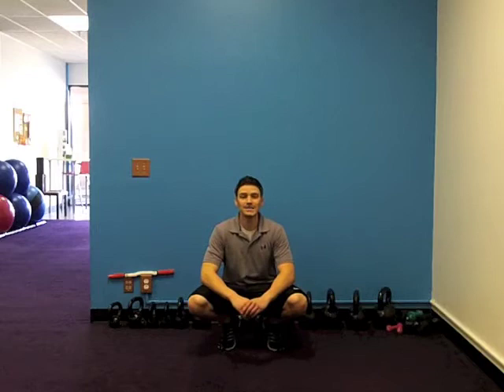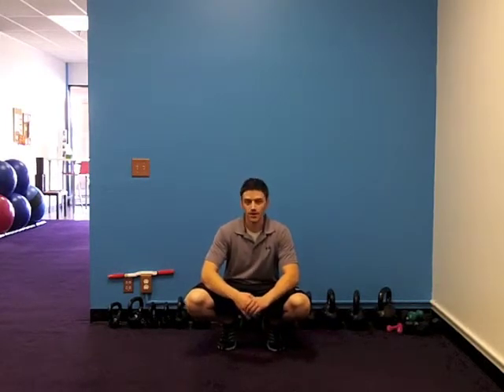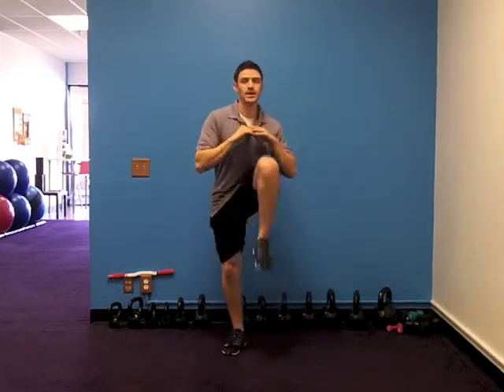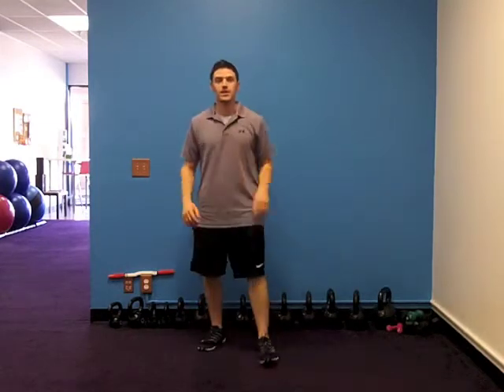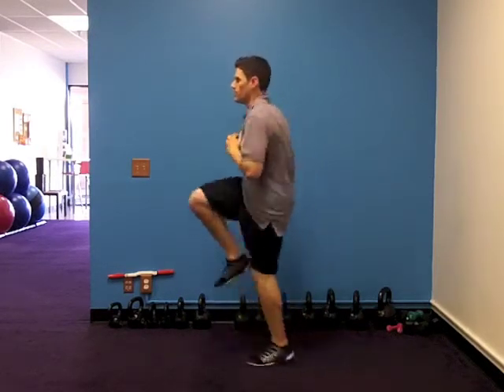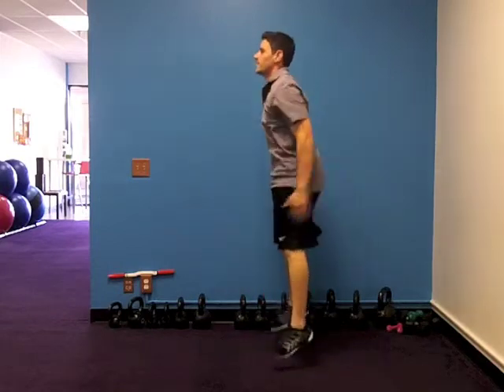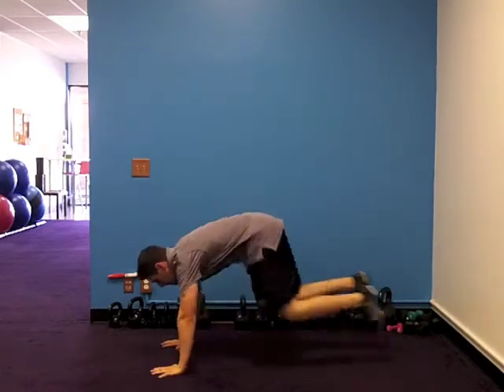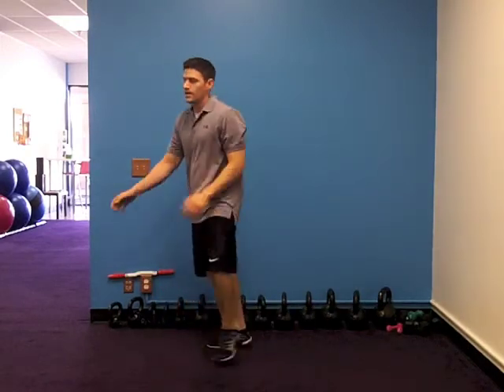Cardio Fat Burner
Crank up some good music and perform the following circuit. Take a full 1-minute break after each round. Repeat circuit 3-5 times based on time and energy level.

Exercises
- 40 High Knees
- 20 Squat Jumps
- 10 Burpees